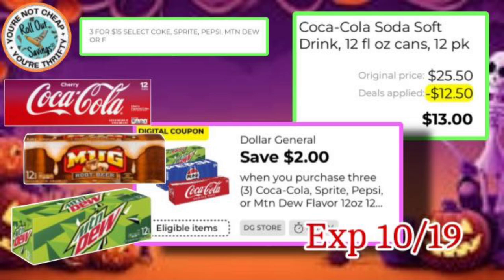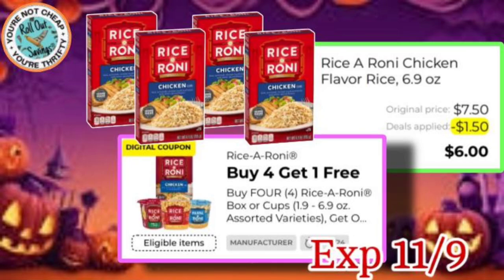Dollar General Coupon Match-ups HUGE Savings This Week! 💸 October 13-19, 2024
You've come to the right place! In this video, I show you some Dollar General coupon match-ups for the week of October 13th - 19th, 2024. Get ready to stack digital coupons with in-store deals to save BIG on groceries, household essentials, beauty products, and more! 💰

📅 Don’t forget to check out this week’s top deals and match-ups before heading to the store! We will be using these match-ups to put together your any day deals and the $5/25 Saturday deals.